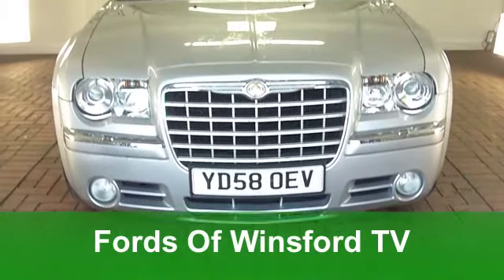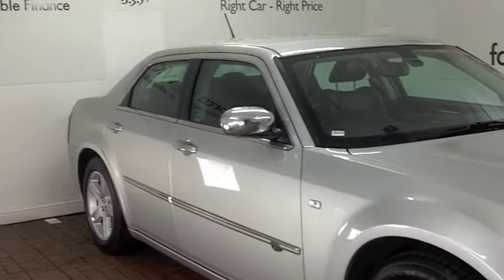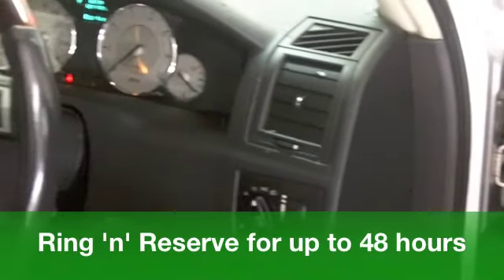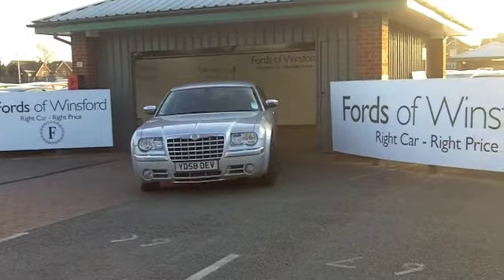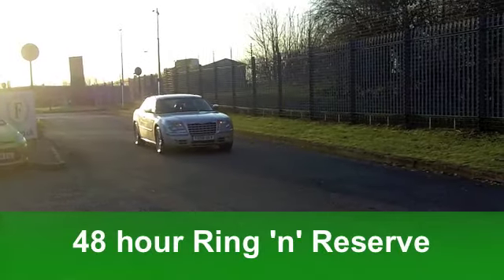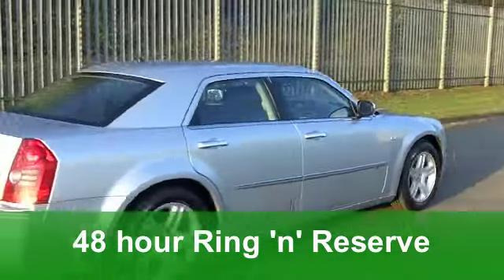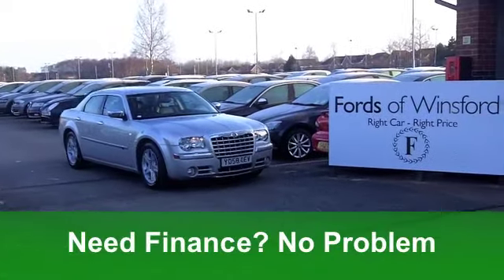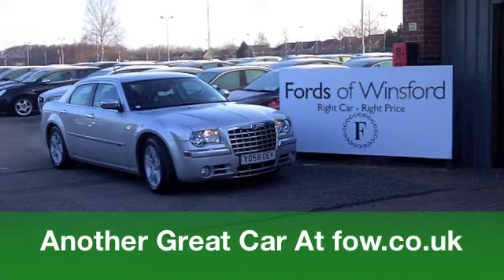USED CHRYSLER 300C DIESEL SALOON (2008) 3.0 V6 CRD 4DR AUTO - YD58OEV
CHRYSLER 300C DIESEL SALOON (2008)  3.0 V6 CRD 4DR AUTO

DETAILS:
First registered: 04/11/2008
Current mileage: 27,650
Registration: YD58OEV
Colour: SILVER

FEATURES:
all round electric windows, remote central locking, all leather interior, all round airbags, air conditioning, pas, abs, alloy wheels, metallic paint, cd / mp3, heated seats, traction control, parking control, hand book present, cruise control